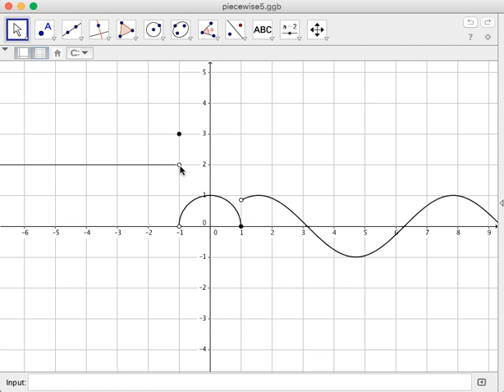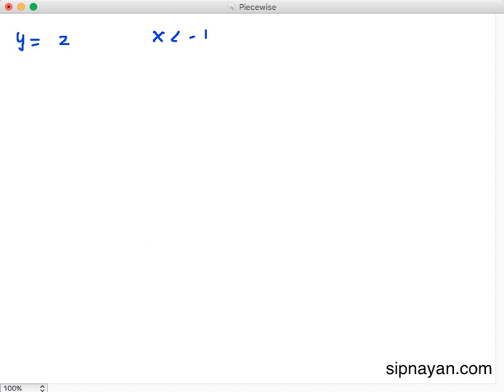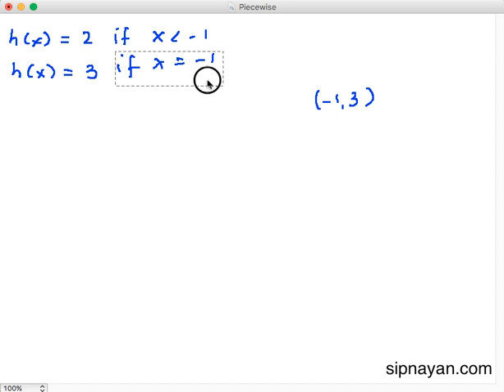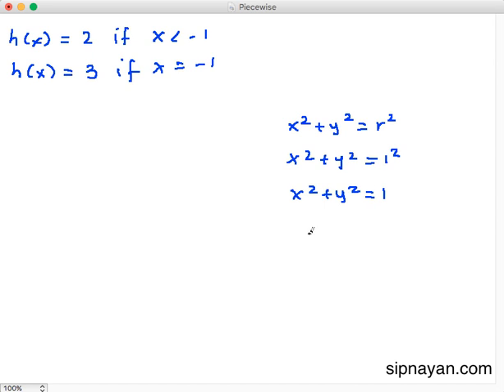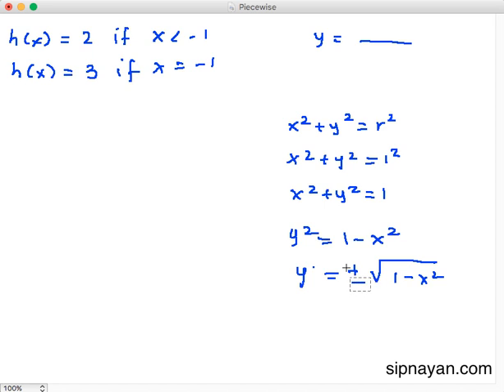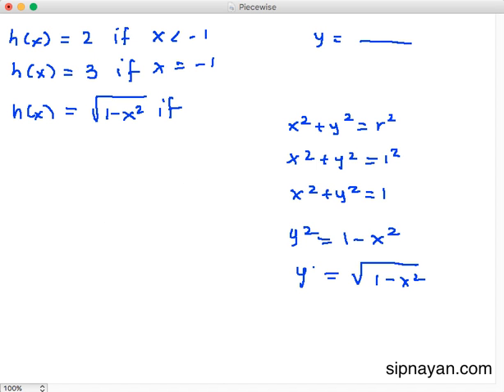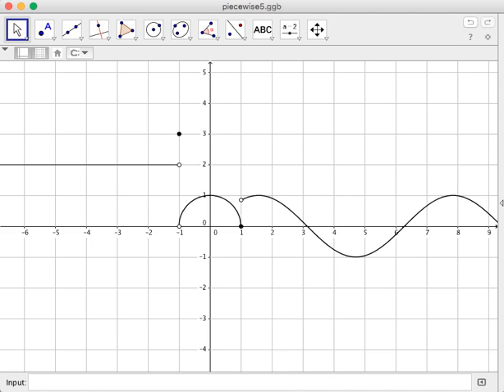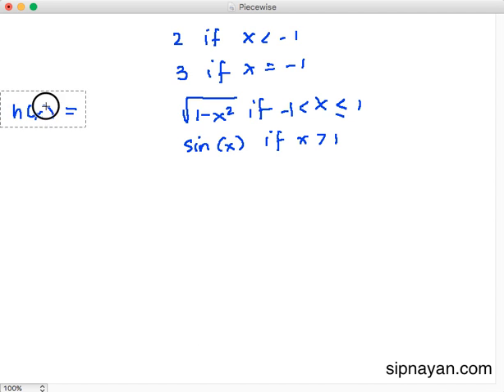PW04 How to Write Equations of Piecewise Functions Part 4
In this video, we continue to learn how to write equations of piecewise functions.